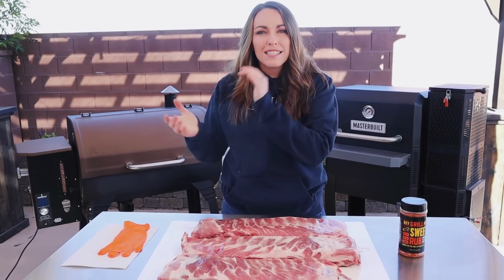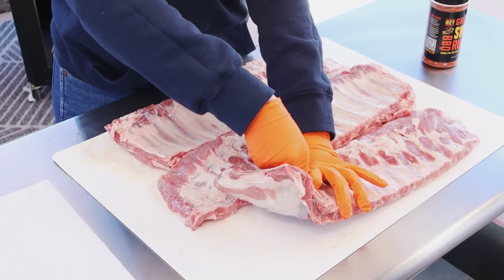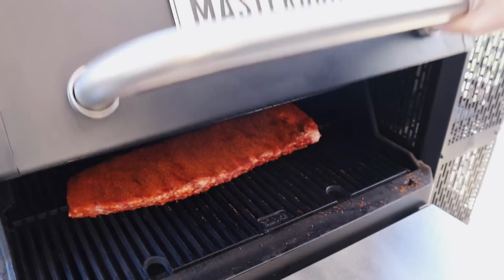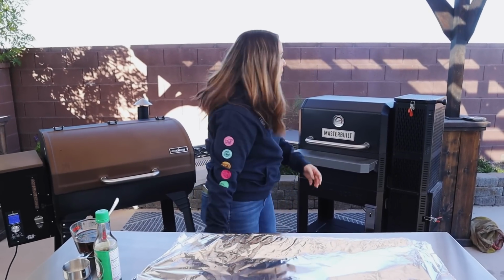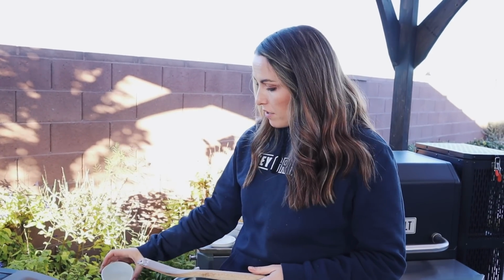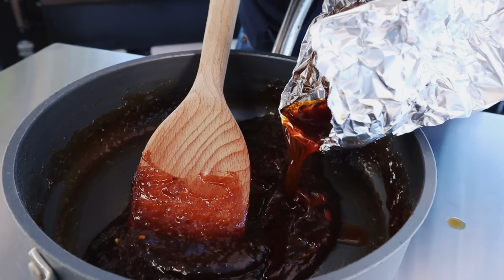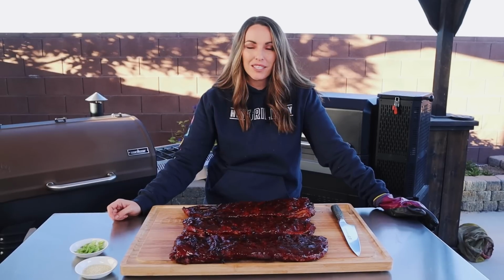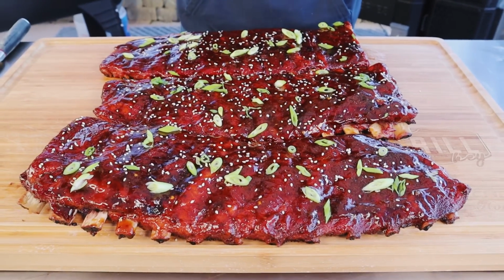Asian-Inspired SMOKED ORANGE RIBS on the MASTERBUILT GRAVITY 800 Try these NOW! | How-To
These smoked orange ribs are the most amazing fusion of Asian-inspired flavors and good, classic BBQ. If you love smoked ribs and sticky orange chicken, you'll fall head over heels in love with these orange ribs.